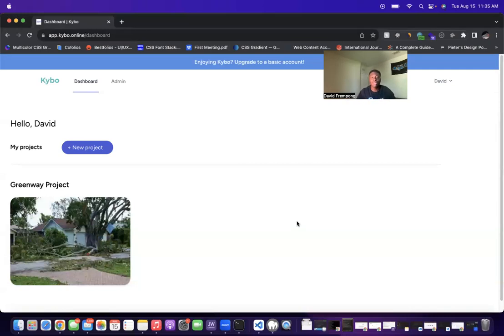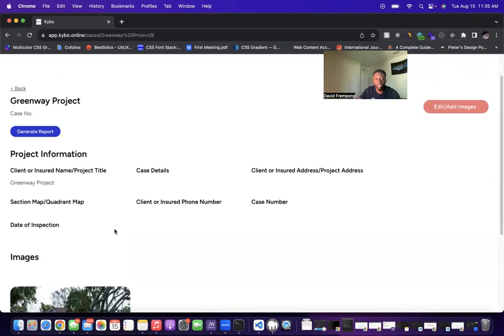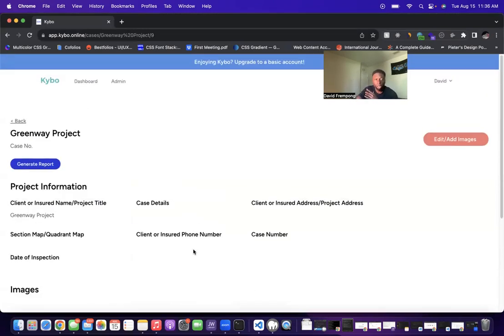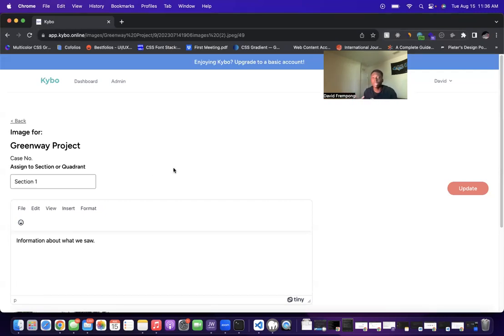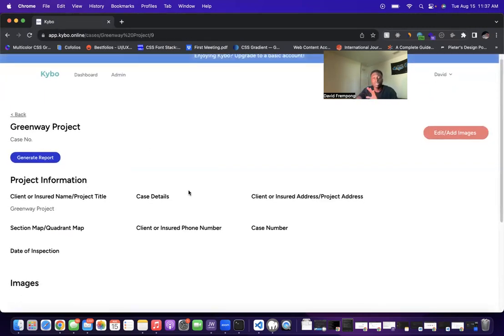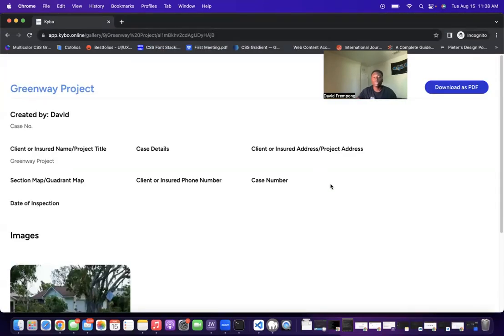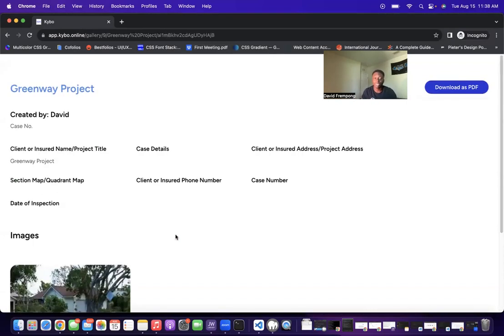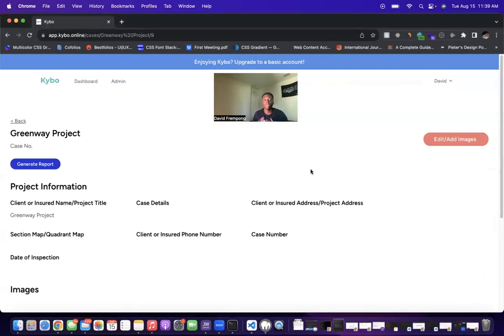Building Kybo | Tool for Engineering Firms to Create Photo Reports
If you would like to check out the app, here's the

In this video, we discuss a case study of an app I created, a tool for people in the construction industry to create photo reports.

If you are interested in creating a custom app for your business, and need help, or want to ask me any questions or consult me, visit my website here for my contact information or send me an email at .